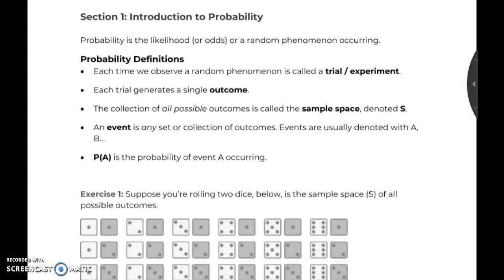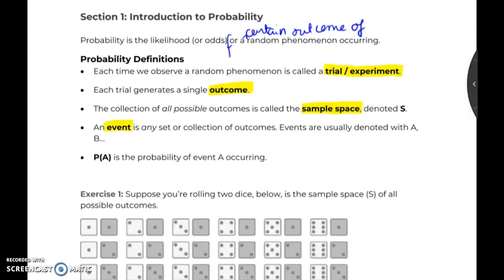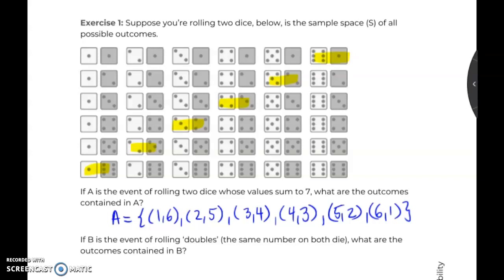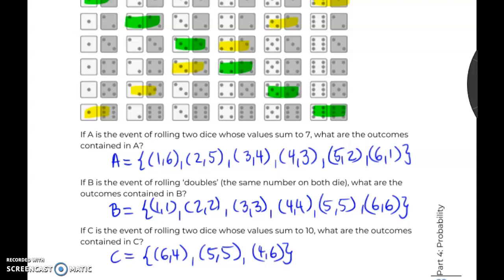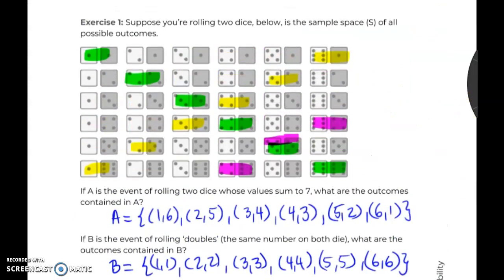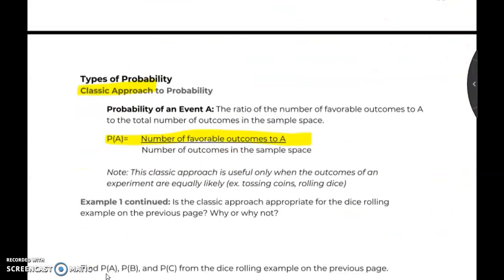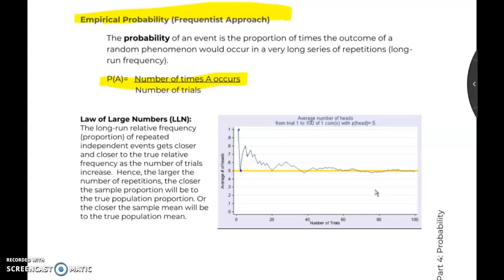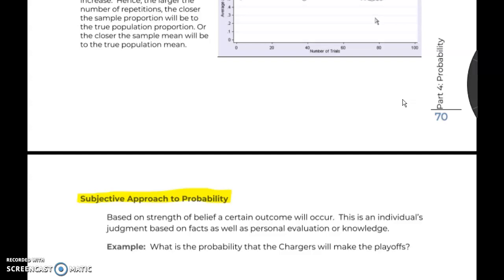Intro to Probability